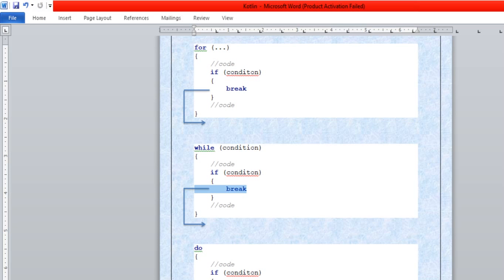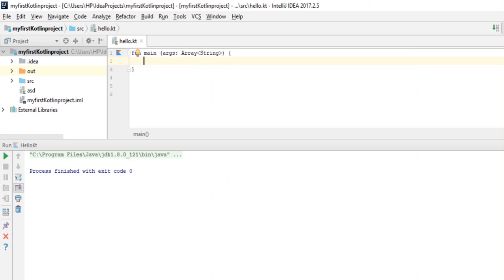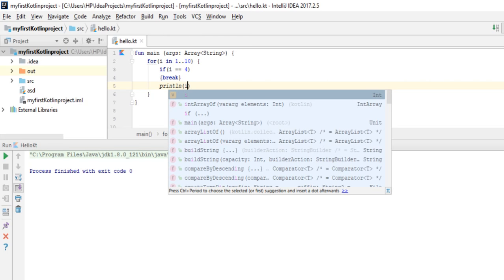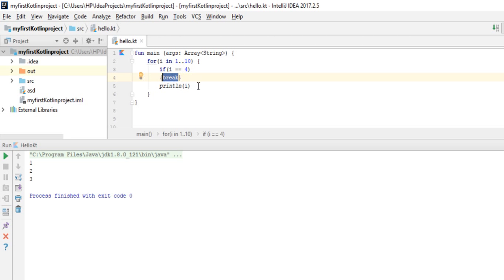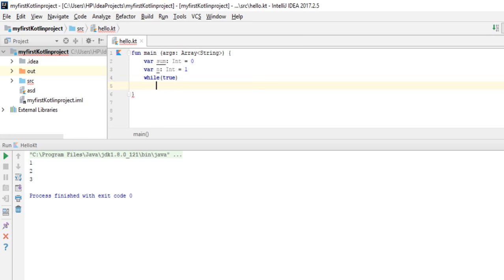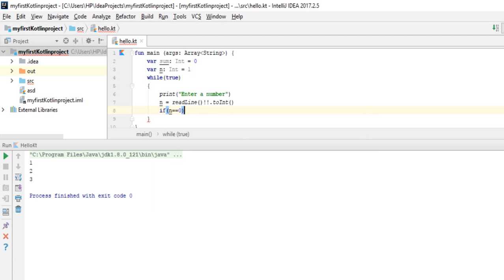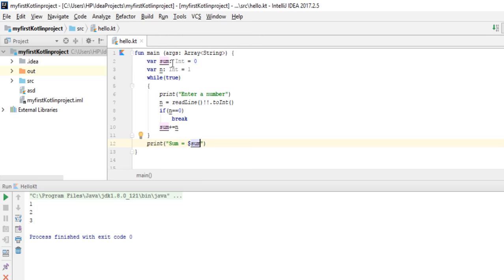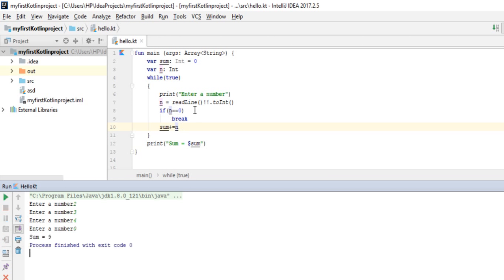Kotlin Tutorial - Chapter (38): Kotlin Break Statement